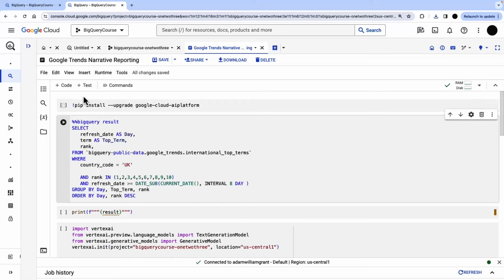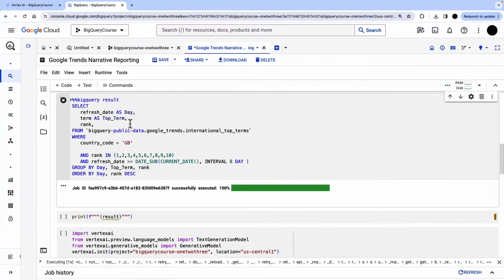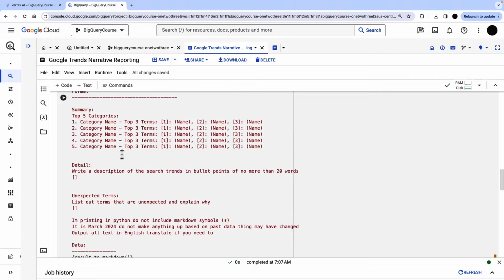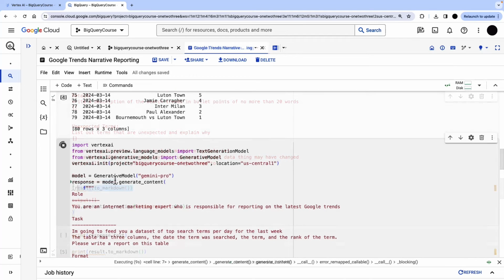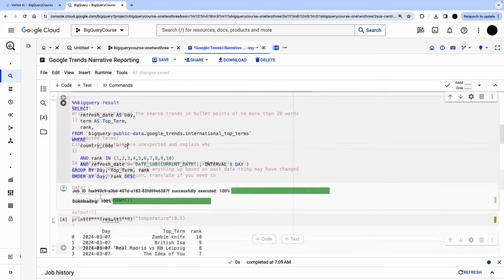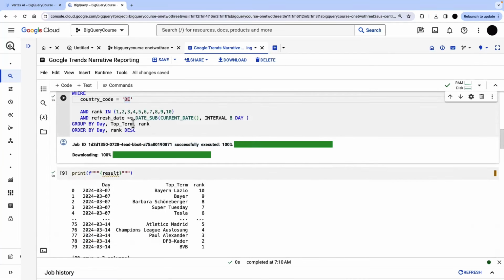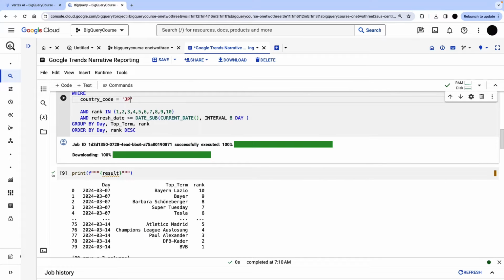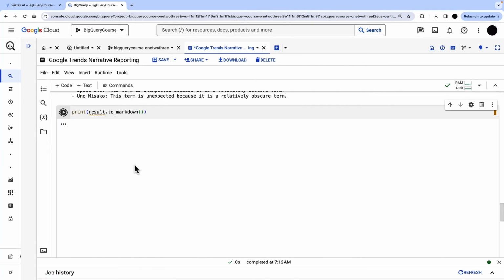Using Google Gemini and Big Query to Create Narrative Reports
Learn how to use Google Gemini and Big Query to create narrative reports from SQL data. This powerful use case will show you how to turn raw data into compelling stories for your business or personal needs.

By leveraging the power of AI and SQL, you can easily generate insightful and engaging reports that will impress your audience. Watch this video to see a step-by-step guide on how to use Google Gemini and Big Query for creating narrative reports. Don't miss out on this valuable tool for data analysis and storytelling!